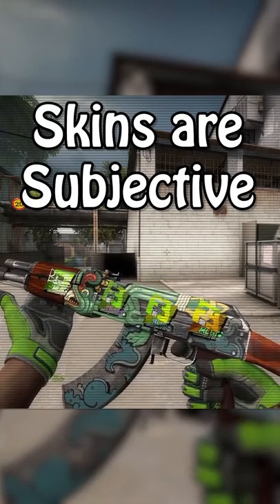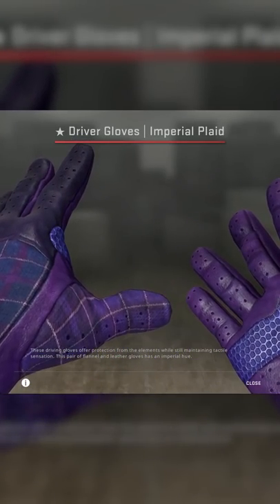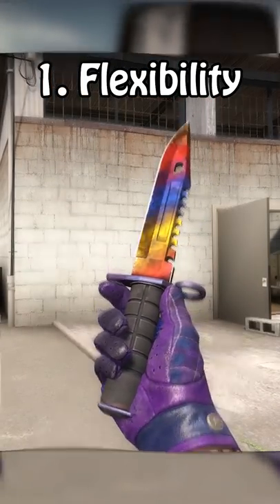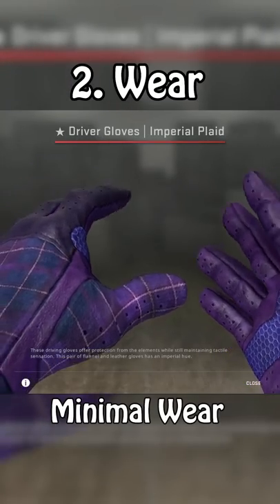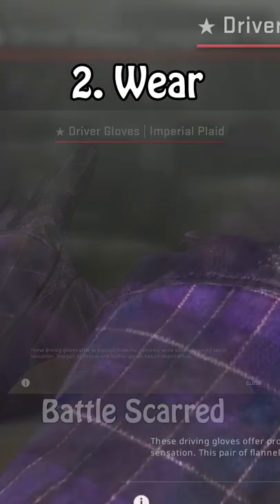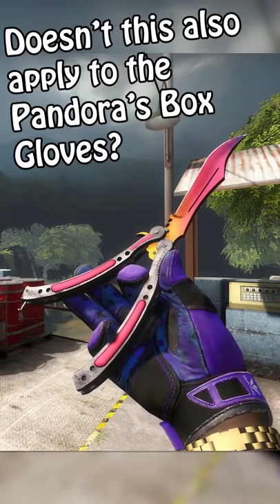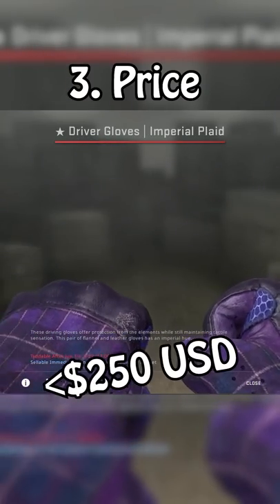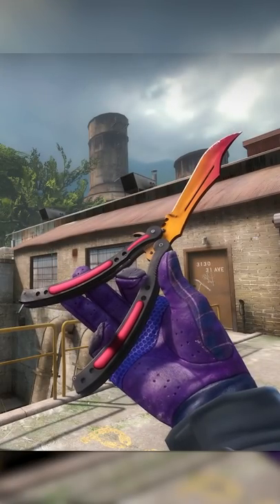These are the Best Gloves in CS:GO, Here's Why TDM_Heyzeus